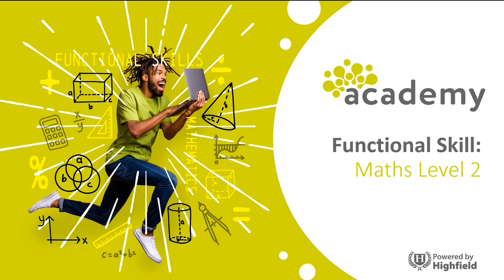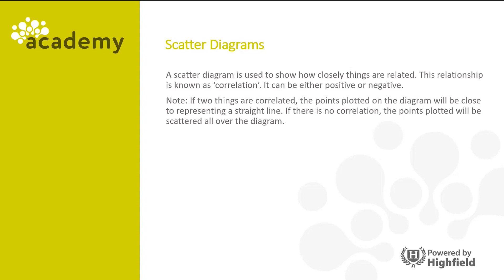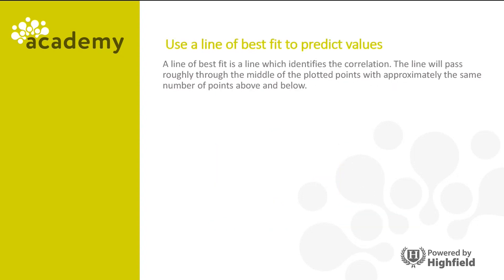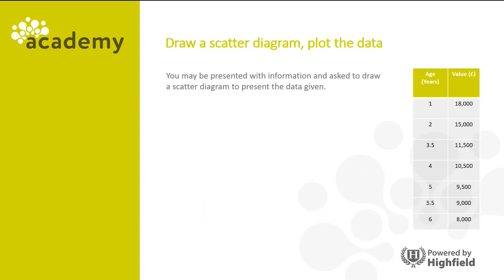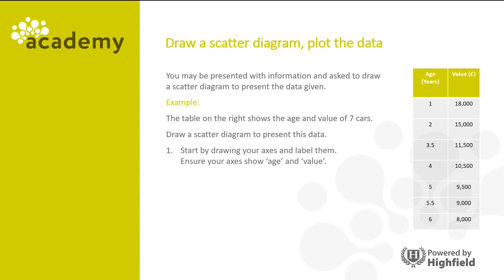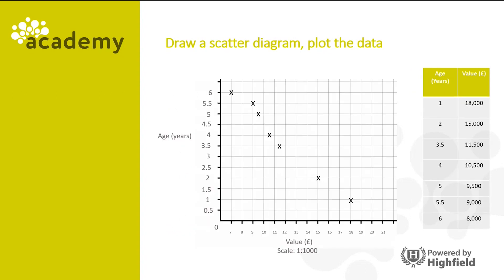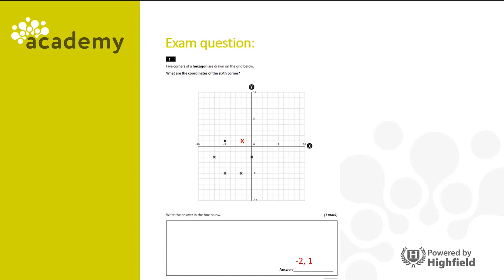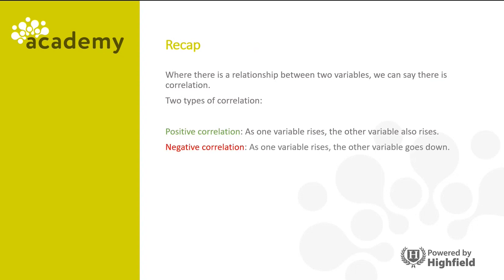Functional Skills Maths Level 2 - Handling Information and Data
This video is linked to the effective delivery of Level 2 Functional Skills Level 2 Maths courses, specifically relating to the handling of information and data, covering how to interpret scatter diagrams, as well as how to recognise positive and negative correlation.